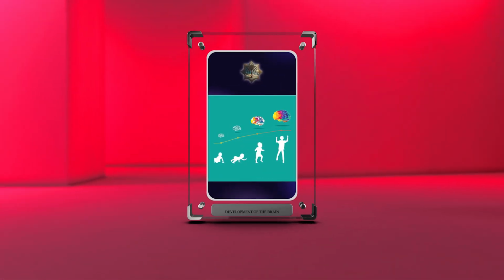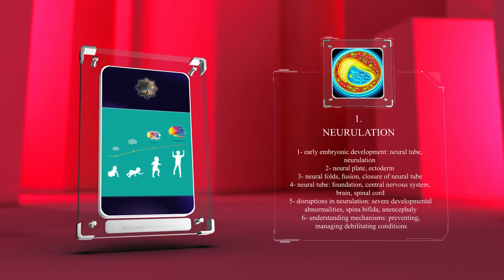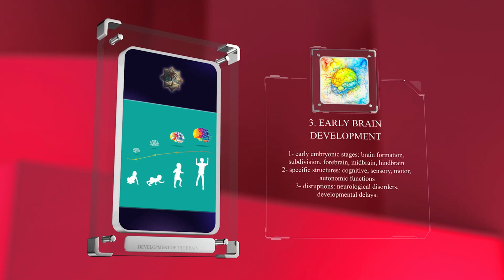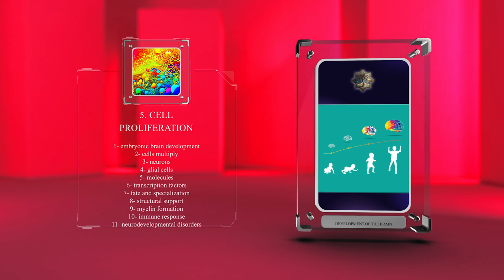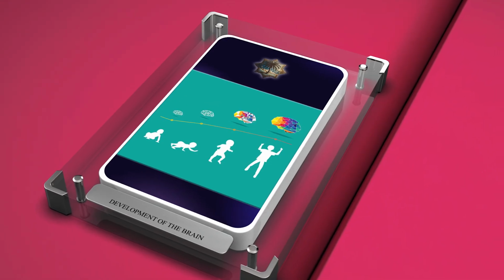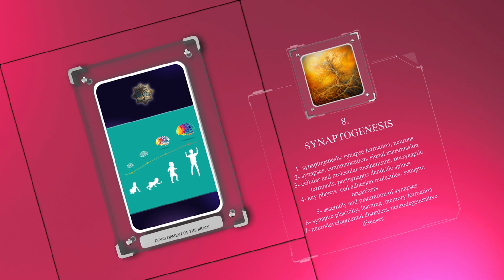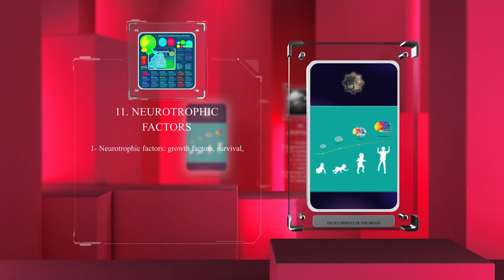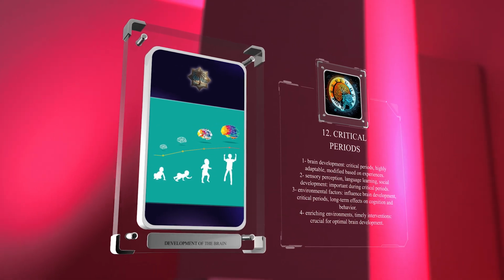Development of the Brain